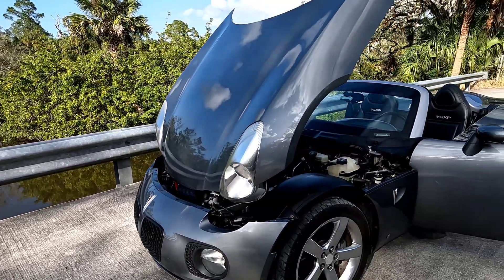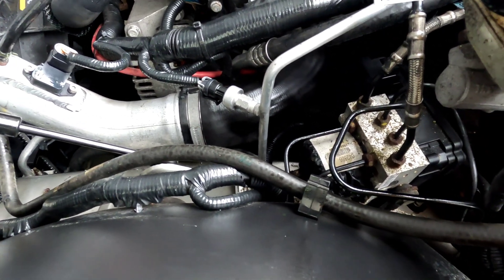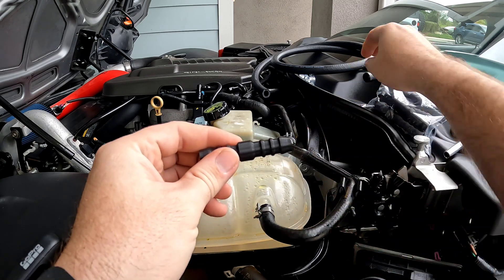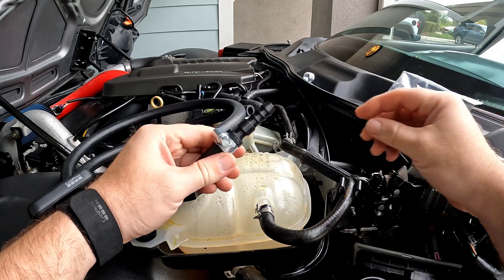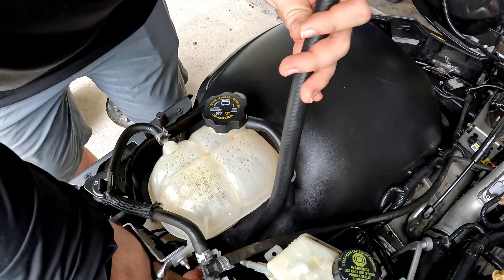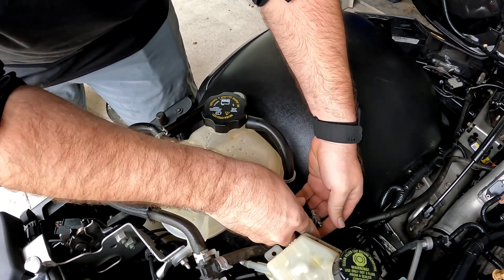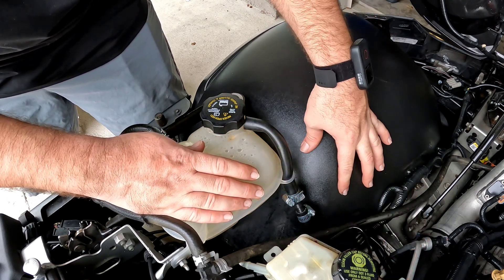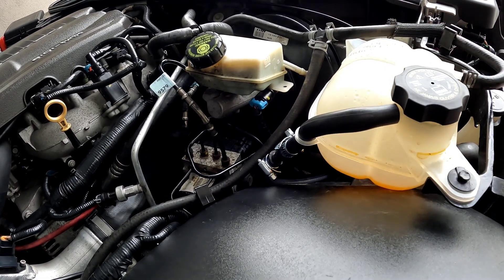3D Printed Car Parts: Custom Tank Mod for Your Solstice, Sky, or Opel GT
The GM consolidation of 2008, 2009, 2010 lead to some interesting years for Pontiac.  While Pontiac was essentially a niche market car many of the the designs shared parts with GMs larger line of vehicle.

Rushed into production, the Pontiac Solstice, Saturn Sky, and Opel GT were plagued by design flaws and poor build quality.  With the elimination of these brands in 2010 automaker bailout,  parts began to drive up quickly.

In this segment we will 3D Print and Install a Barb adaptor onto the GXP Solstice Purge Tank so that any form of coolant overflow does not countinue to eat away paint in the engine bay.  The reason we are doing this is because the original purge tank was not designed correctly with an adequate way to disperse any hot coolant in the event of a boil over. Over the years as these Kappa platform based cars begin to age we run into the issue of no parts and because there was only one generation there was never an update to the Year 1 design so engineers could never fix what was wrong.

Lets 3D print the a Fix!